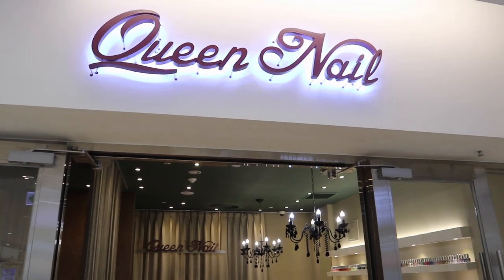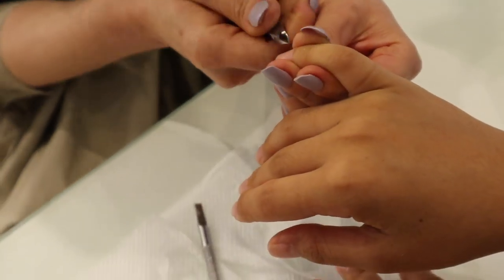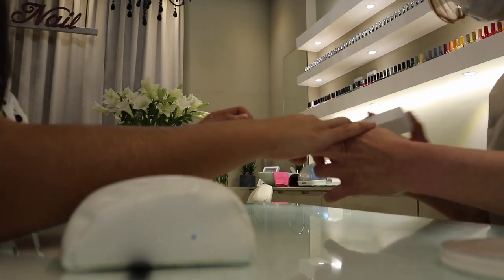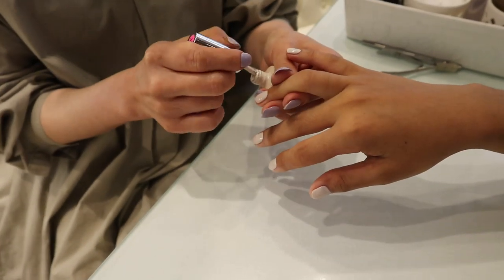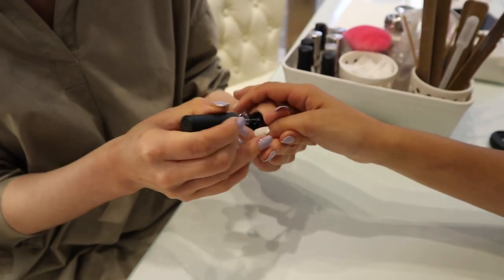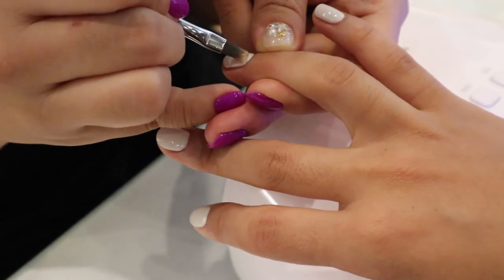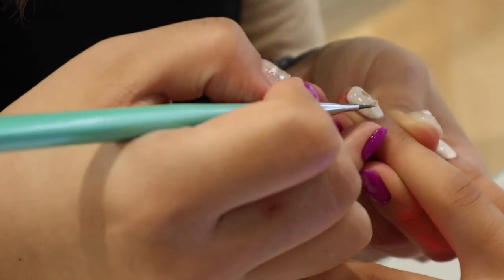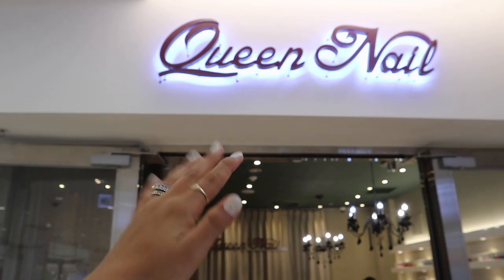Come with me to get my nails done in Korea!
Queen Nail
Total: $90 (no tip because you don’t tip in Korea)
Samseong 1(il)-dong, 강남구 서울 South Korea

Rings:
Diamond Ring

Sit down: Canon Rebel T5i
Lens: Sigma 18-35mm lens for Canon
Vlog: Canon M100
Lens: Canon M100- 22mm